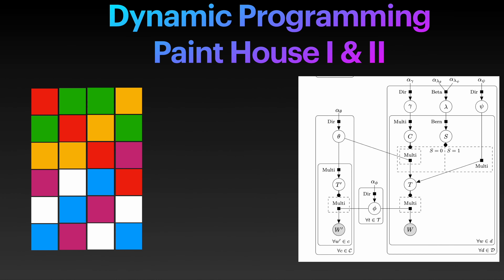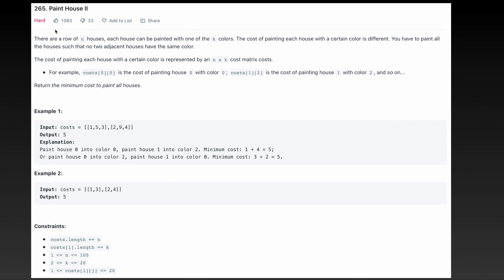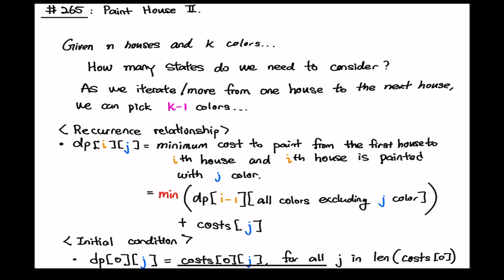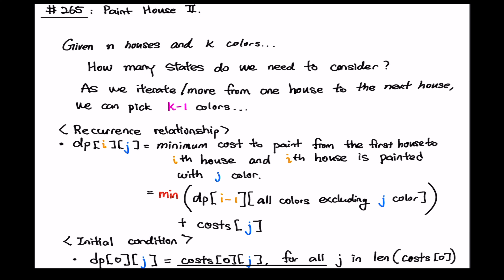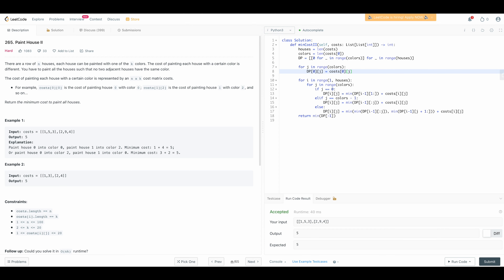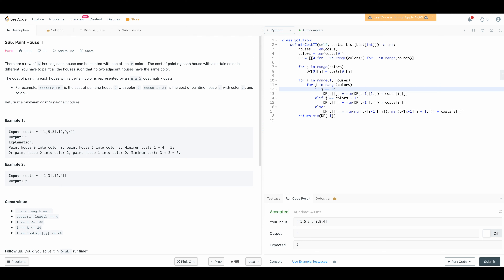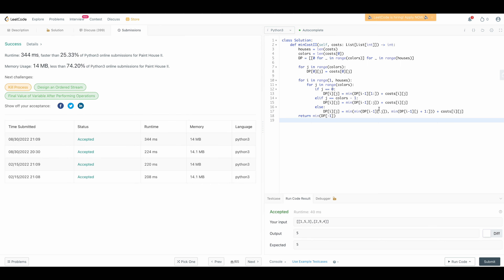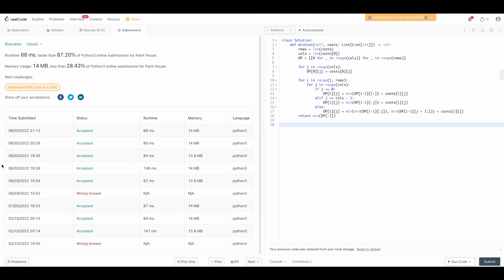Another Dynamic Programming Tutorial using Leetcode 265 and 256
In this video, I'll talk about two leetcode problems 265 and 256 using Dynamic Programming approach.